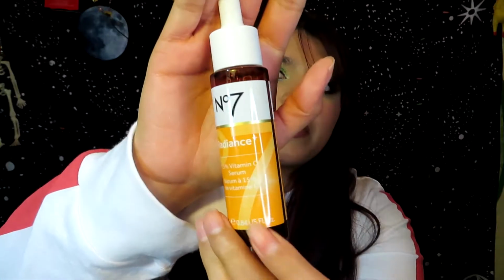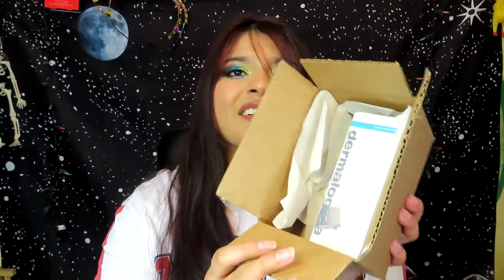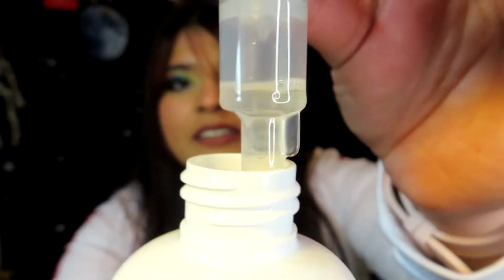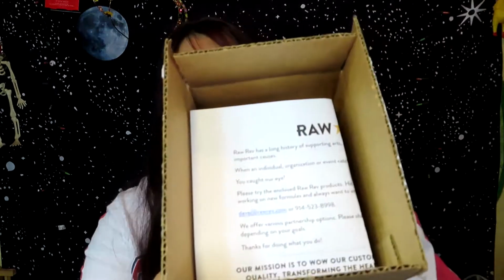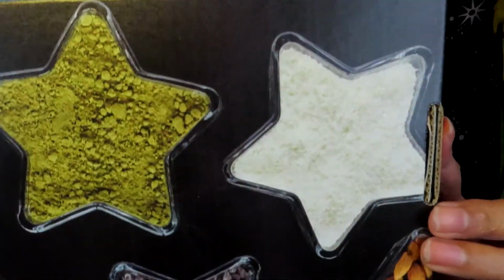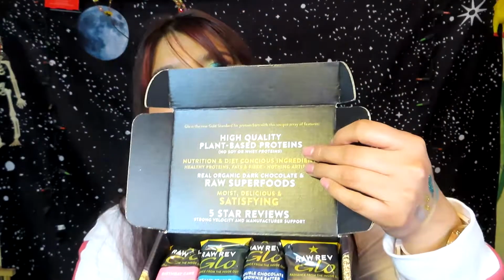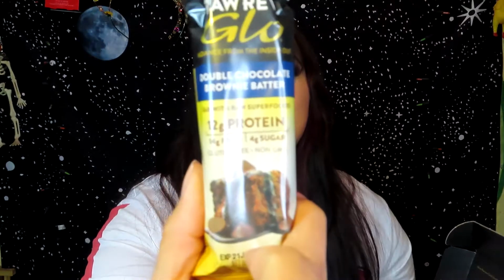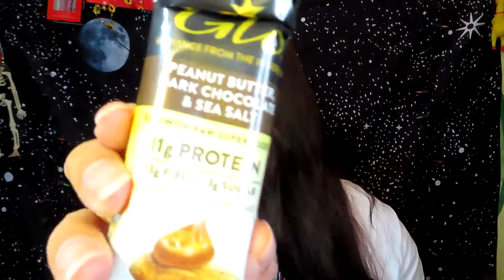BZZAGENT Freebies & RawRev (PR 🤷🏼‍♀️) Unboxing